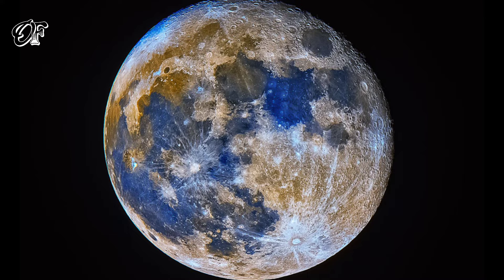Have you seen A Blue Moon in Exaggerated Colors?